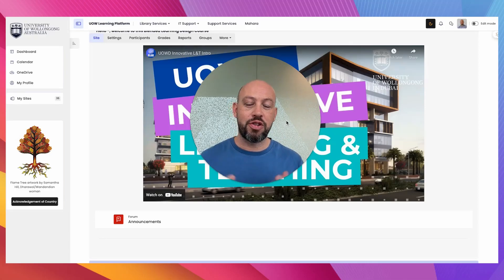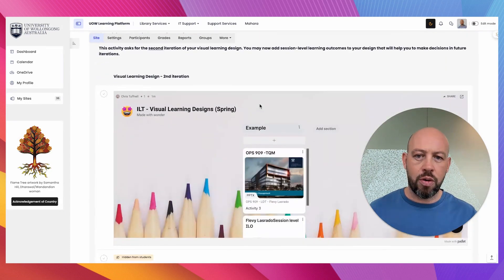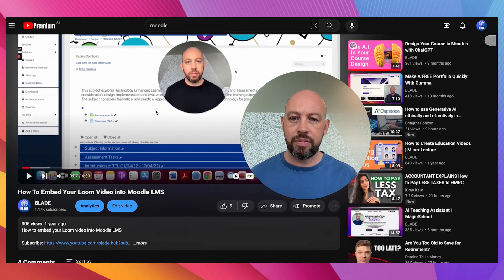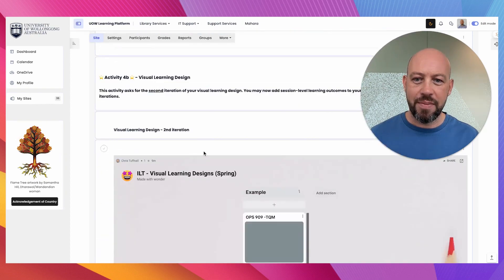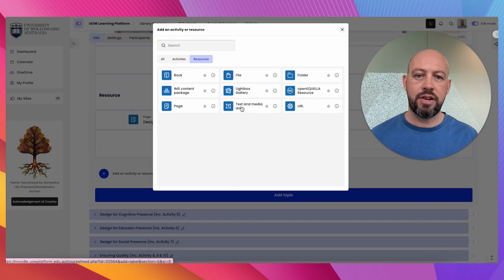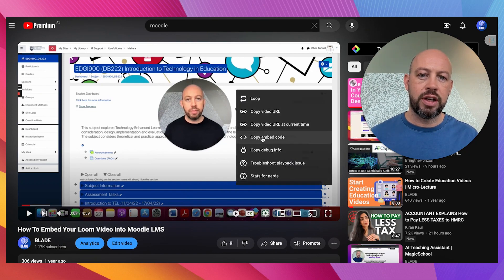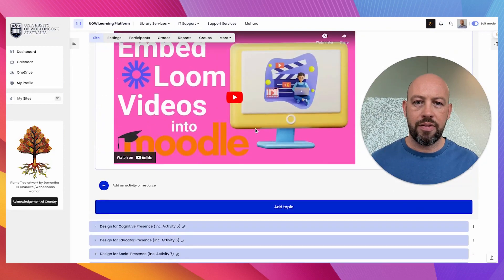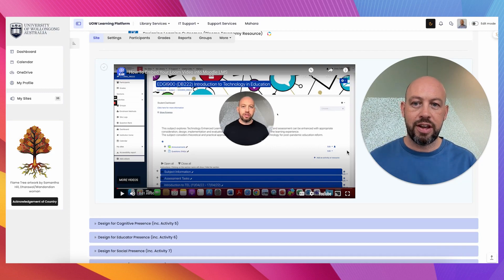Embed Content in Moodle 4.0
Embedding external content from YouTube, Padlet and Loom, to name a few can give your learners a more interactive experience in the LMS.
However, recent updates to Moodle have changed the process of doing this, therefore this video provides a quick demo for embedding content in Moodle 4.0.